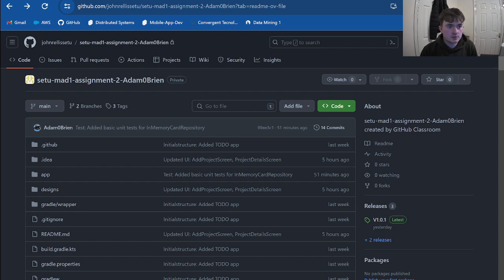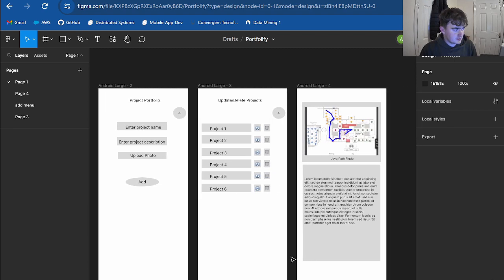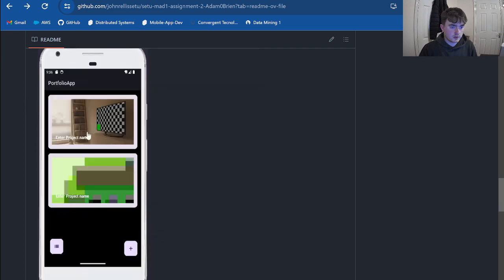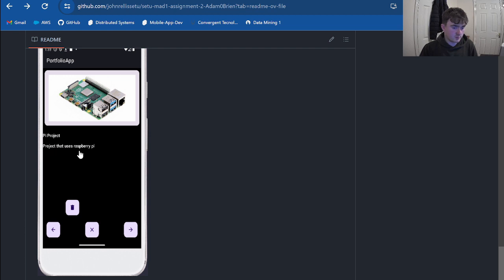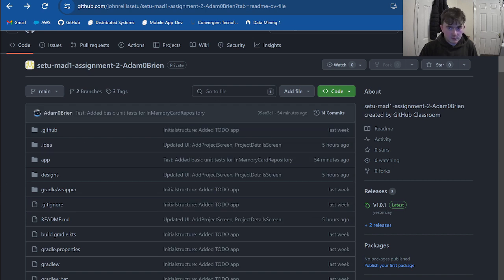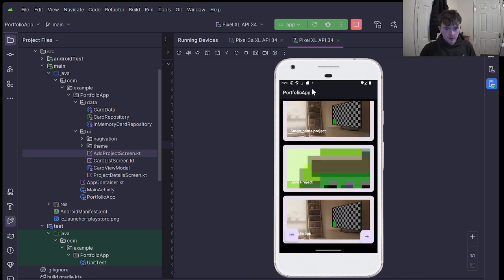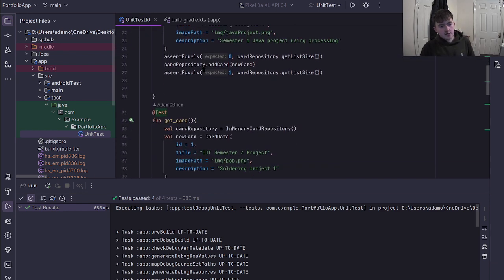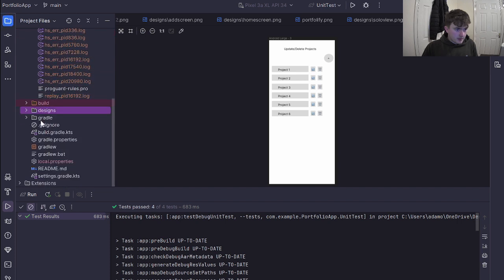Mobile App Development 1 Assignment 2